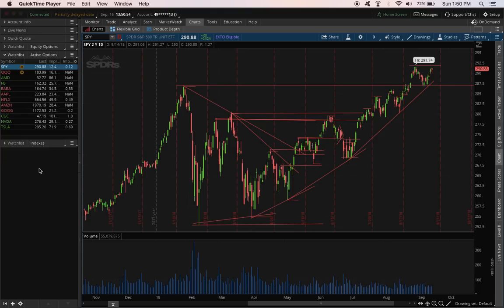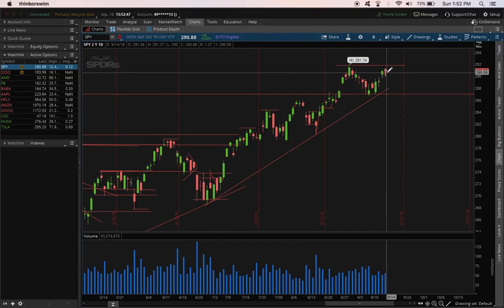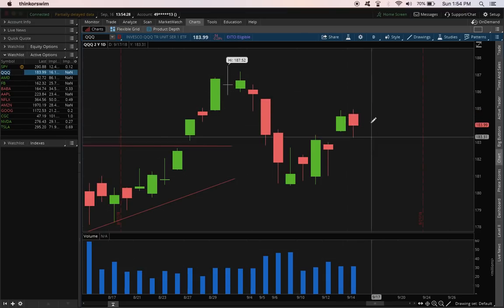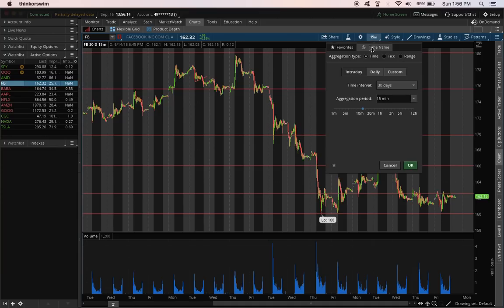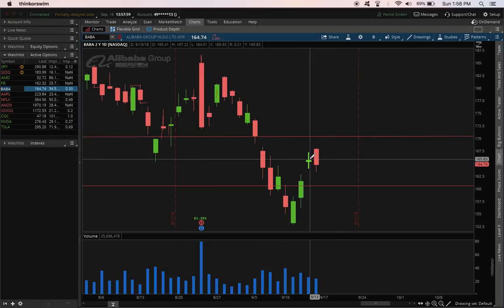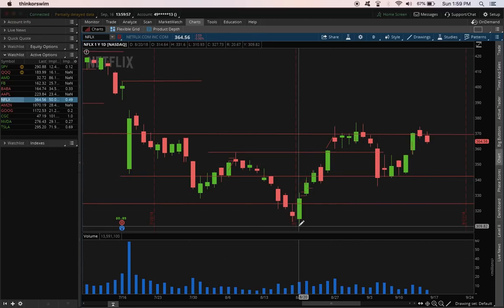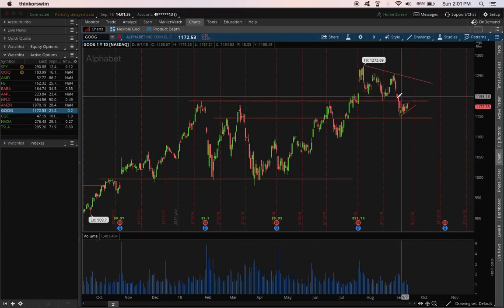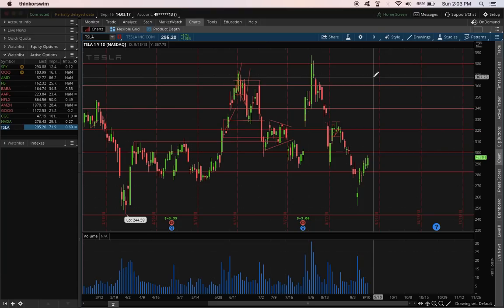Day Trading Stock Options